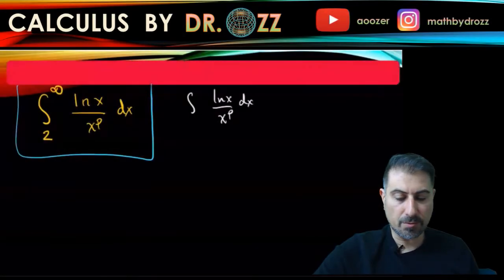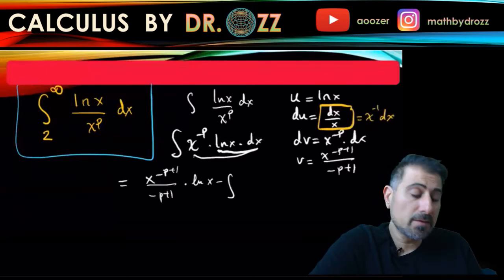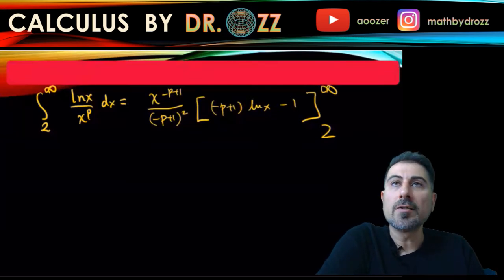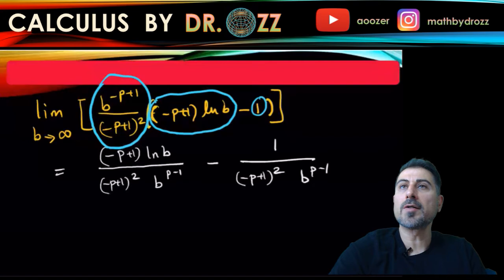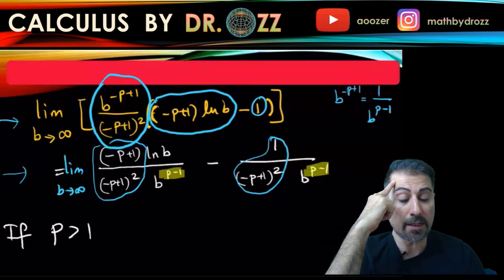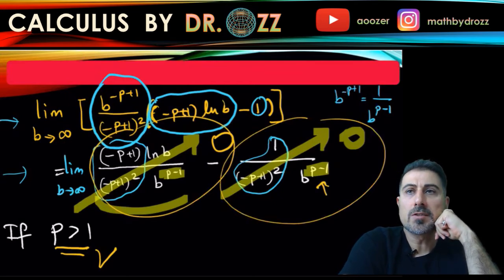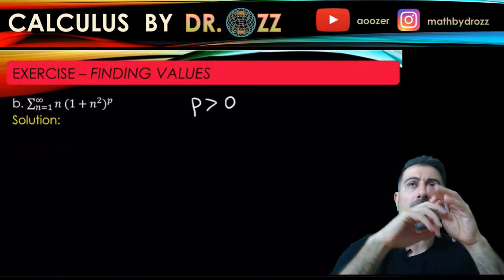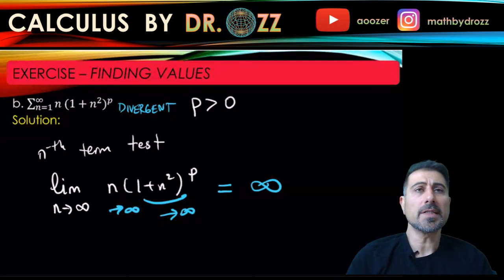How to Find p-values to Make the Infinite Series Converge - Part b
How to Find p-values to Make the Infinite Series Converges

9 3 5b